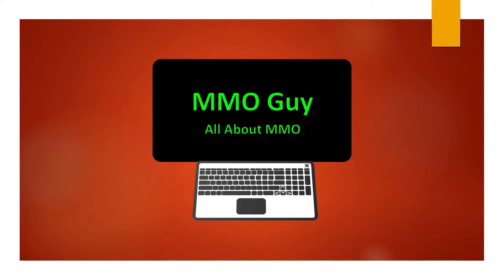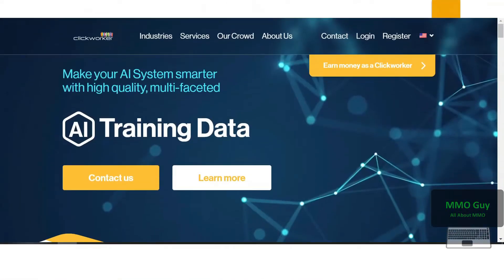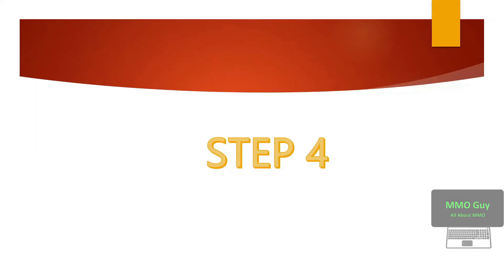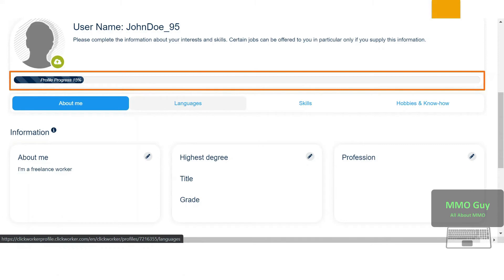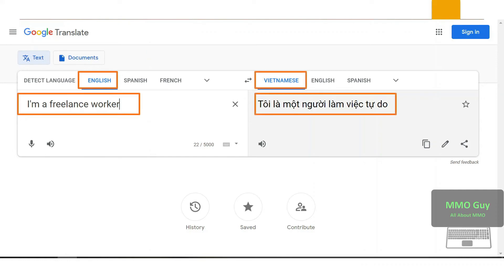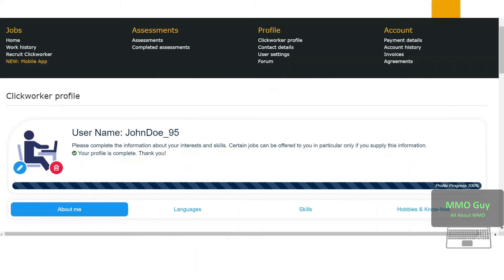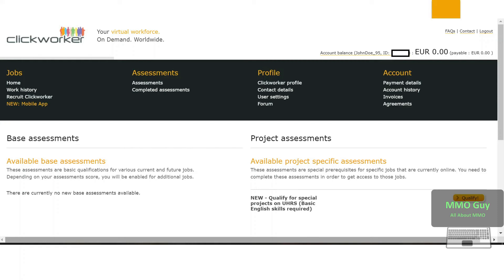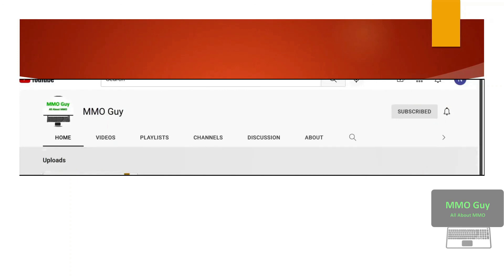Clickworker | Sign up from scratch | UHRS Walkthrough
This video will show you how to sign up for a Clickworker account from zero, as well as suggesting the easiest way to pass the qualification test.